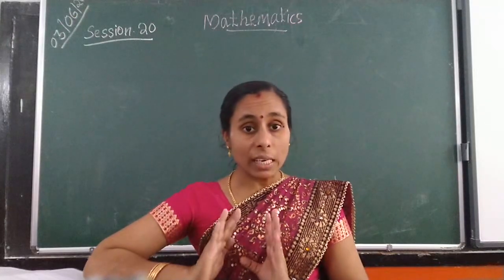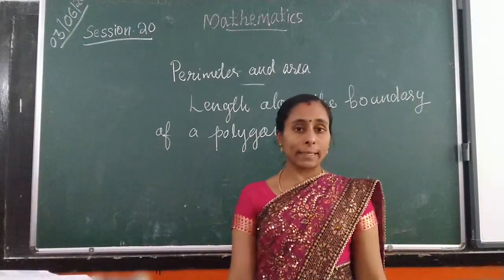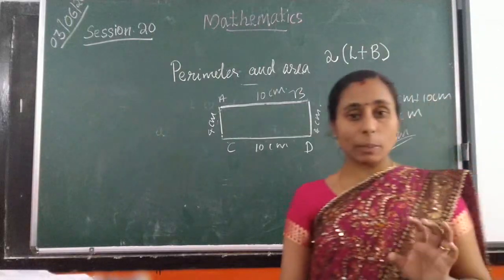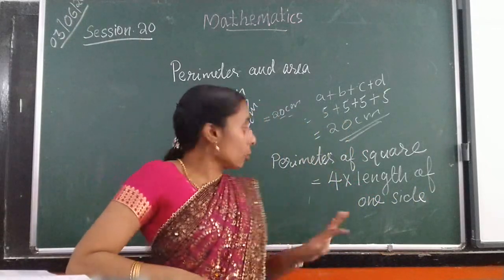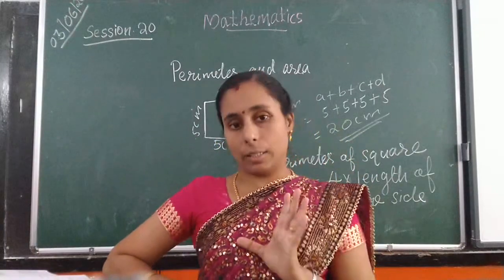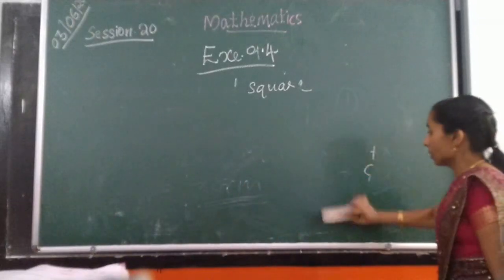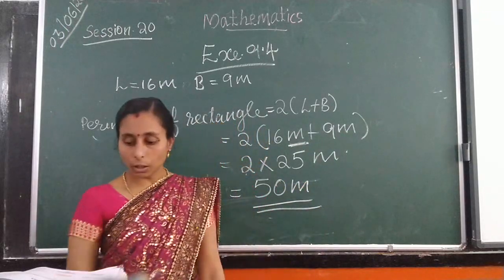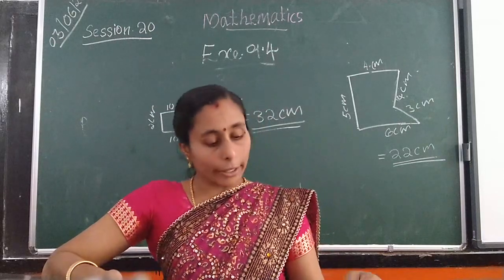Class 4 Mathematics Period-2 (03/06/2020)